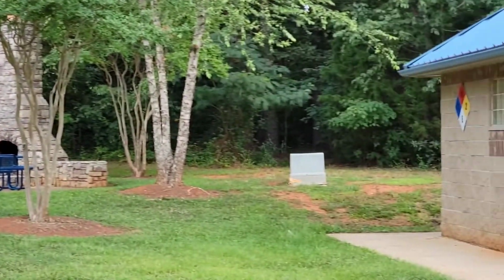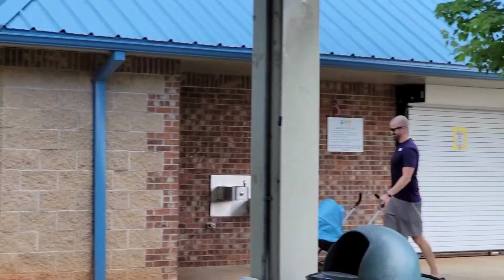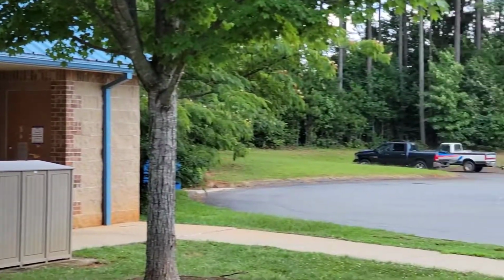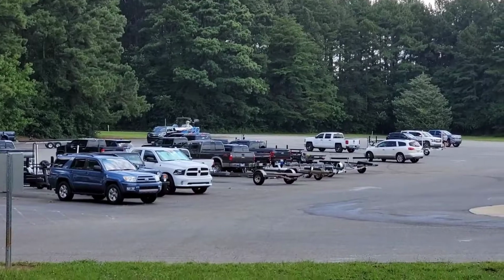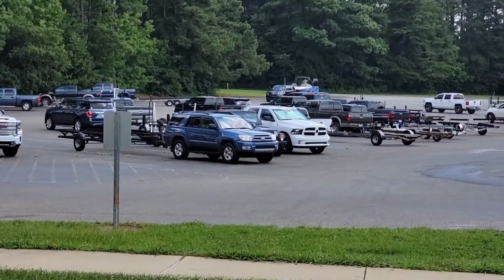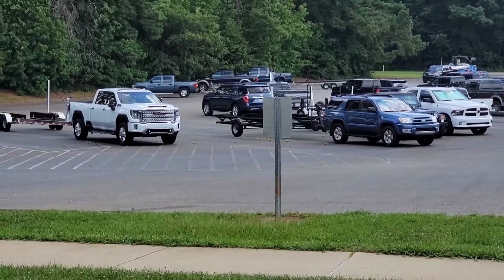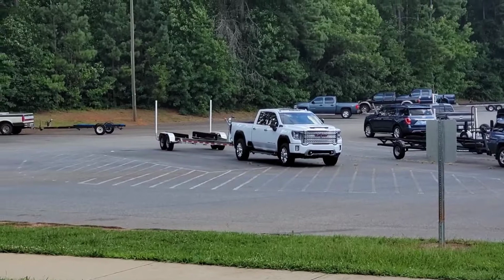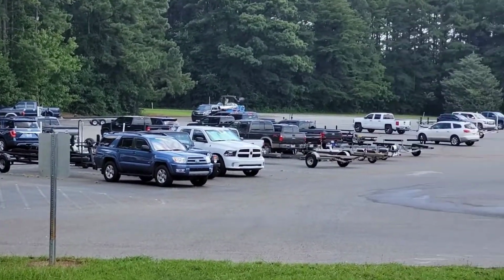Beatty's Ford Park in Lake Norman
Showing u guys the lake norman.